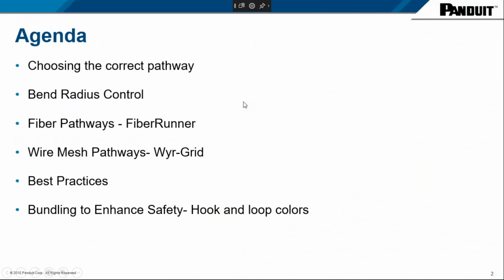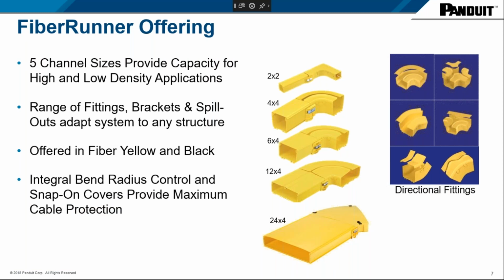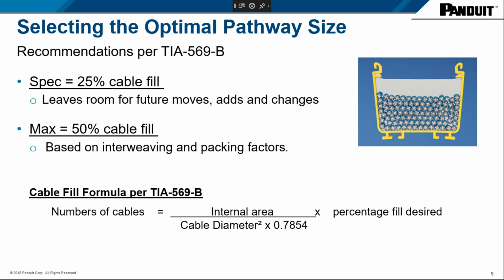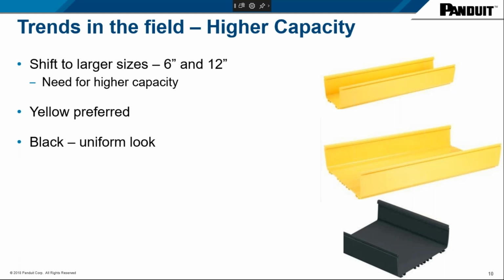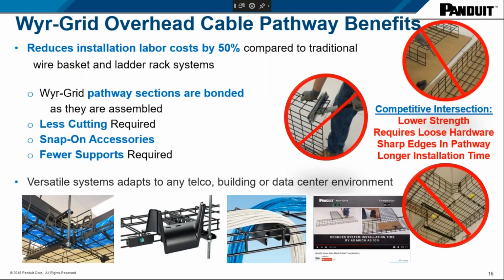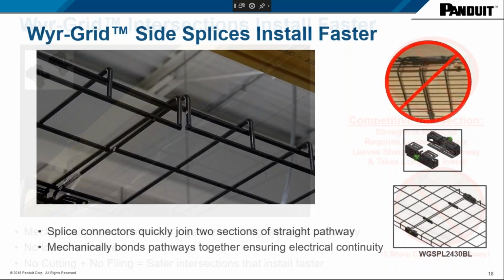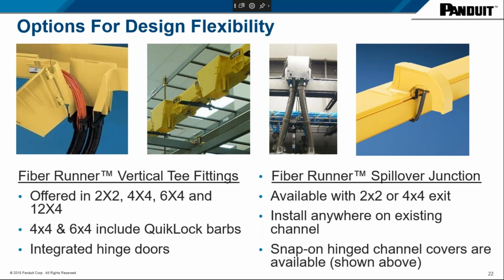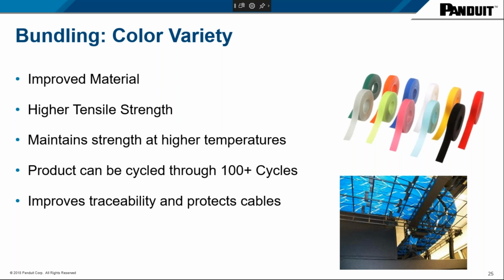Pathways of the Future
Cable management is a key consideration of any physical infrastructure for optimizing system reliability, effective space utilization, and scalability. Panduit offers industry-leading Cable Routing Systems as part of comprehensive, integrated Data Center Solutions to effectively manage and protect high-performance communication, computing, and power cables. Panduit has two distinct cable routing solutions to properly protect network continuity. The Panduit FiberRunner Cable Routing System ensures maximum network reliability with its enclosed design. FiberRunner reduces installation costs with innovative snap-together couplers, mounting brackets, and accessories that require minimum use of tools and small fasteners to assemble. Complimentary to the FiberRunner, the Wyr-Grid Routing System is a wire mesh design that contributes to effective real estate usage and network performance. This webinar will review these comprehensive systems that provides lower installed cost while enabling future growth or modification.